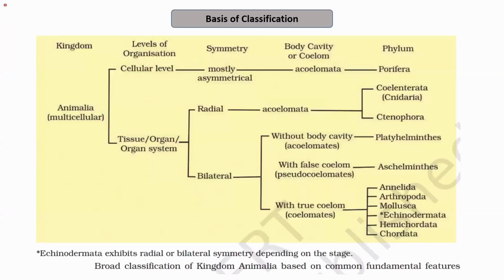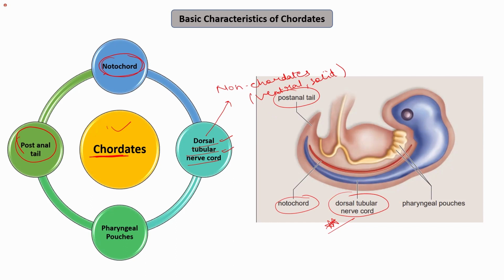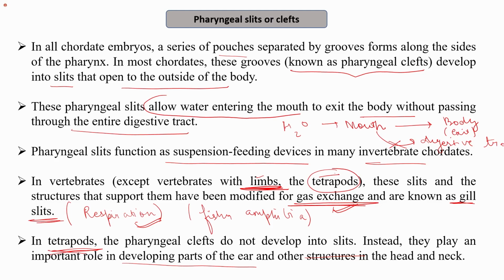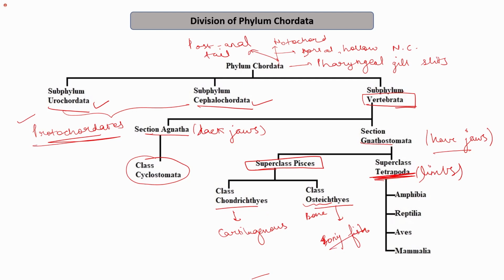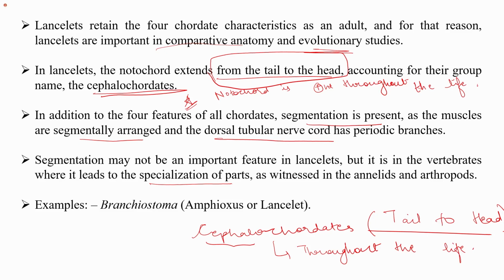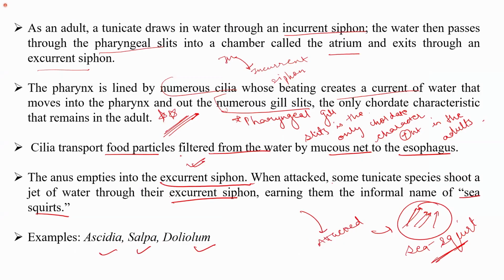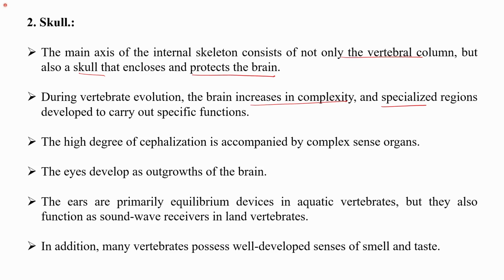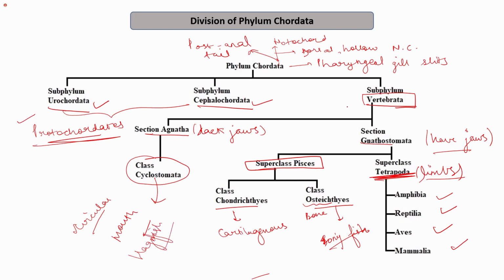2024 02 28 15 52 40 Akansha Garg PMRF HD Biology XI Animal kingdom L09